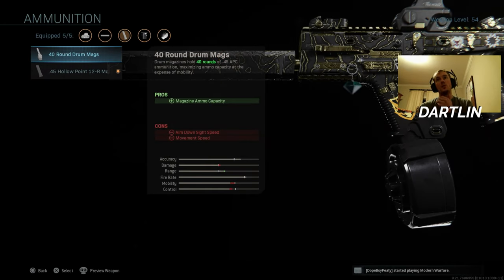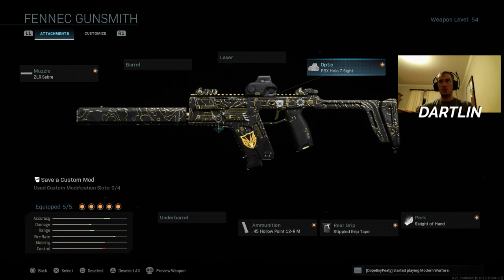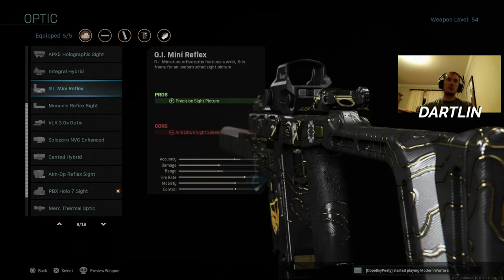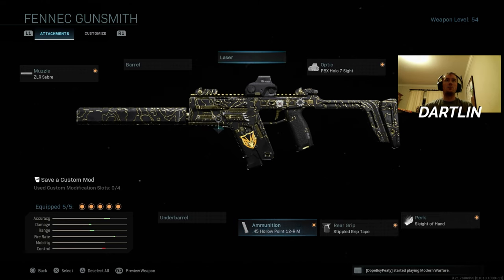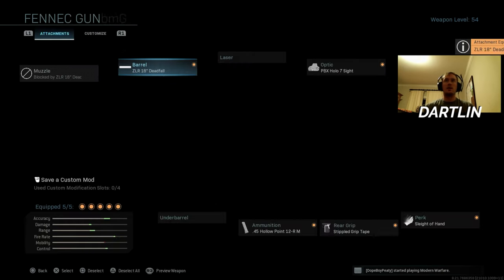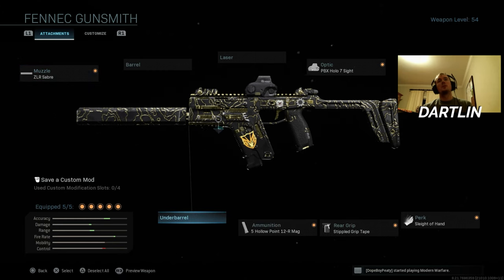Fennec AkA Vector (Call Of Duty Modern Warfare Season 4)